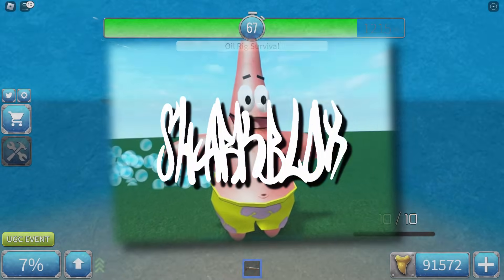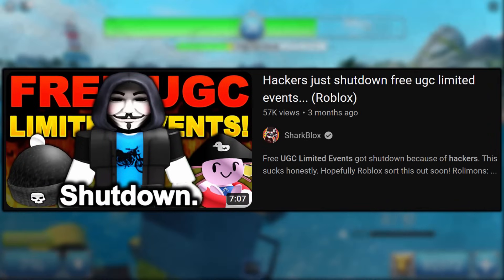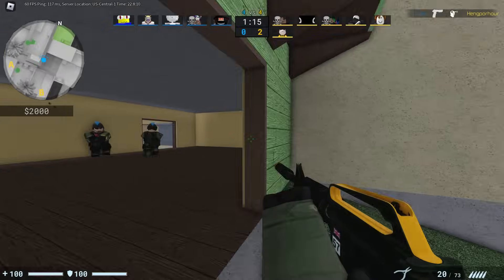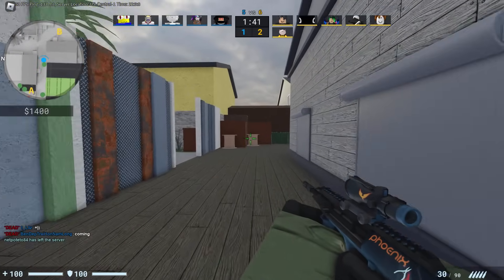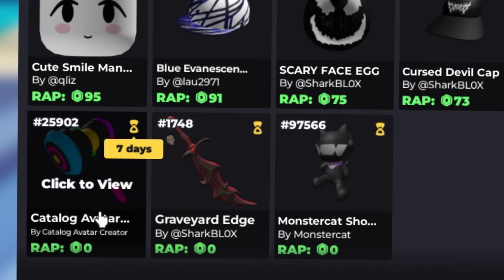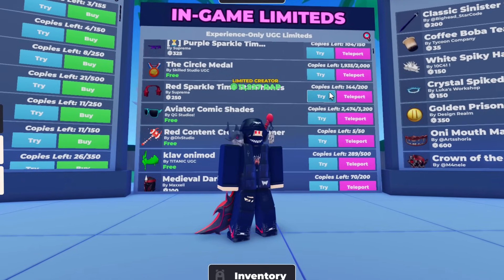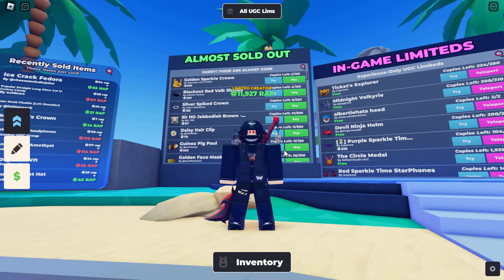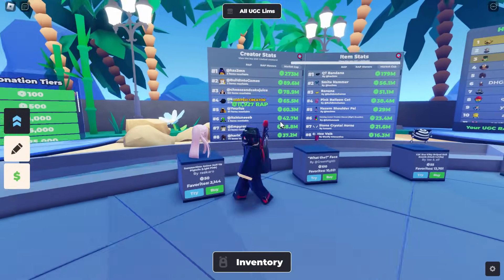THE BEST New Way To SELL & VALUE Your UGC Limiteds! (ROBLOX Flex Your UGC Limiteds)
I was planning to make this video for a while but pretty much guys there is now a UGC version of Trade Hangout just without the trading part lol. But it’s still very good because you can sell your items to other UGC creators, and you can snipe things and see what’s about to sell out!